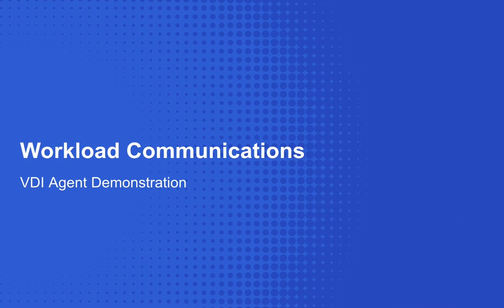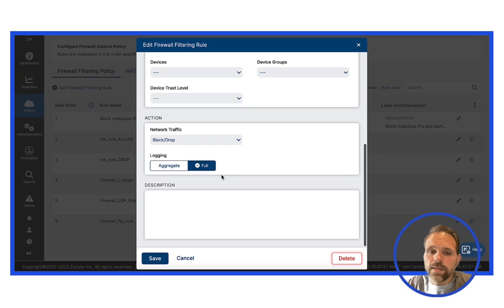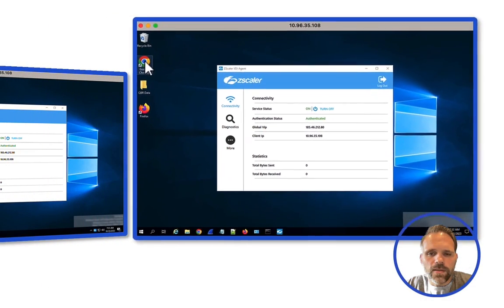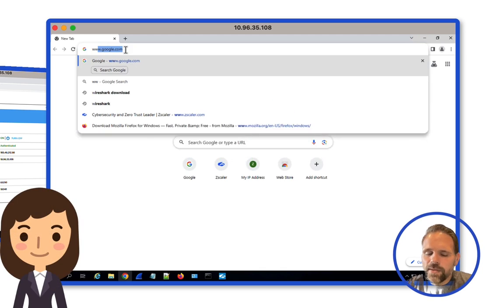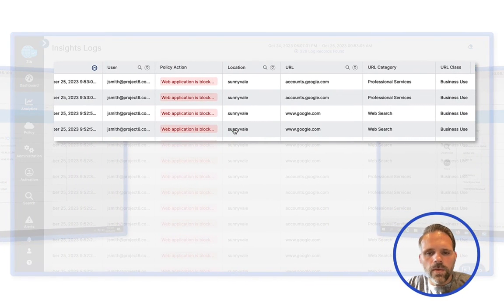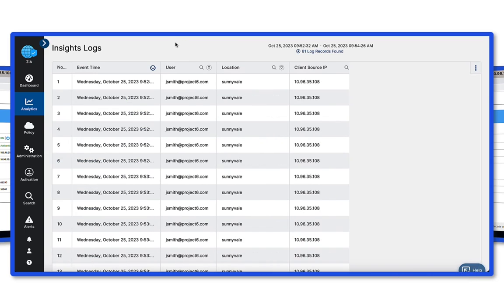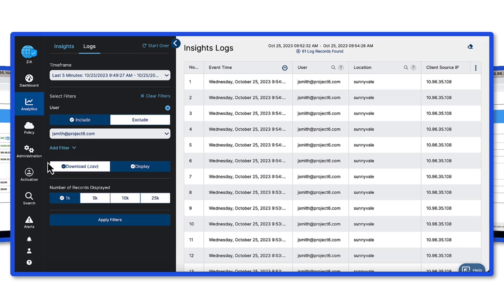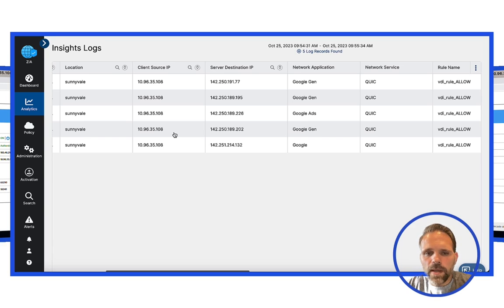Leveraging a VDI Agent to Enforce Policy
Join Aaron Rohyans, Principal Technical Product Specialist for Zscaler Workload Communications, as he demonstrates the ease of use and simplicity of the VDI agent for Zscaler Workload Communications.

Zscaler radically simplifies cloud workload connectivity and security with Workload Communications. It provides simple, secure access for workloads to the internet and private applications, wherever the applications reside. Workload Communications effectively provides zero trust security, simplified operations, improved visibility, increased availability and scalability, and other benefits.